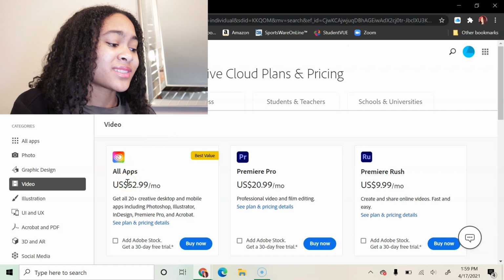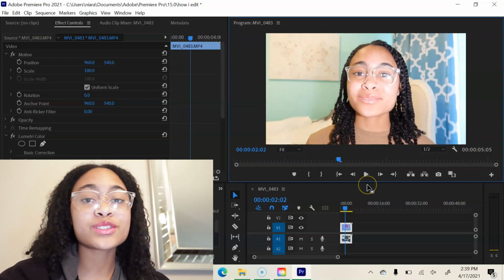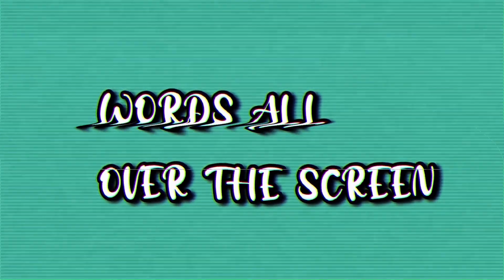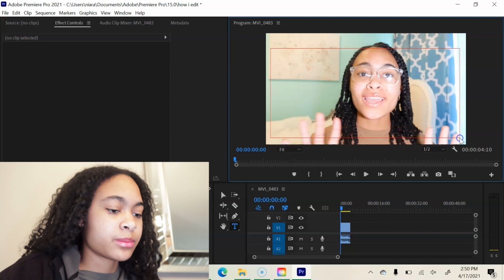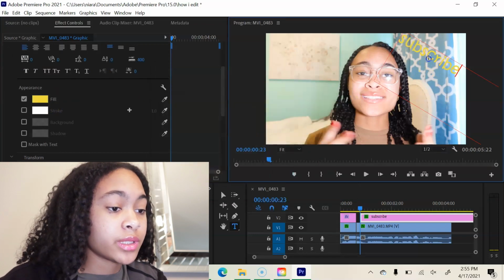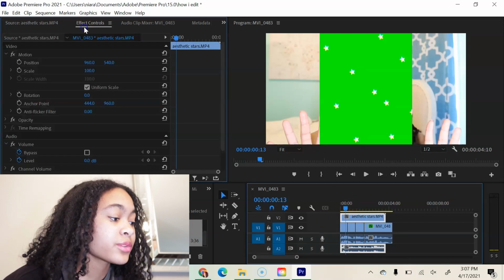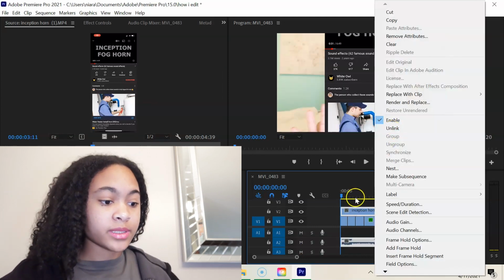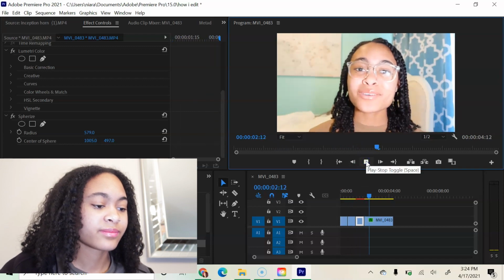how i EDIT my videos LIKE A PRO *highly requested* | primere pro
︎♡︎ hey guys so today’s video. I spilled the tea and showed how i edit my videos. This is a requested video and i love to get suggestions for video ideas! watch until the end to make sure you don’t miss any information. ♡︎

be the first to comment on my videos
you can also give me some video ideas

what do you film on? canon g7x mark iii
what do you edit with? premiere pro
what religion are you? christian
what race are you? black

♡︎ new collab rules♡︎
good editing
be serious about growing your channel
eye catching thumbnails and titles

♡︎sub count:1,249 THANK YOU SO MUCH !! ❤️❤️ I appreciate everyone that is supporting me and if there was a word that was worth more than thank you. i would use it 🙂🥰 !

♡time stamps♡︎
0:00 - intro
0:20 - what i edit on
0:45 - how i transfer videos from my camera to my laptop
1:23 - zoom ins
2:23 - how i find non copyrighted music
2:48 - fonts i use
3:06 - words all over the screen/how to put texts/how to change texts color
6:04 - green screens
7:38 - sound/audio effects
8:26 - funny face edit
9:09 - export settings for best quality
10:32 - time stamps
11:37 - outro